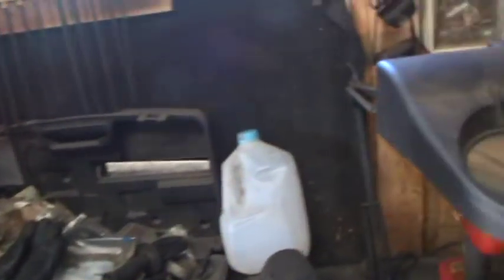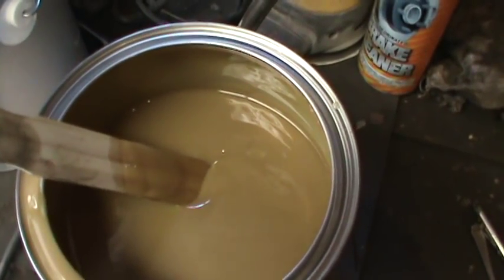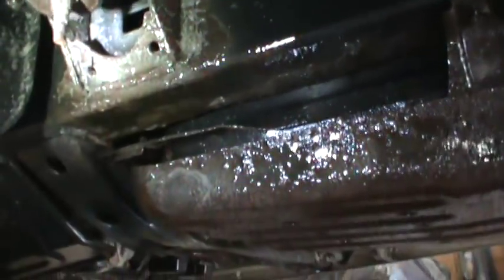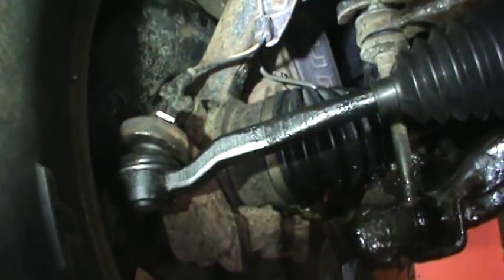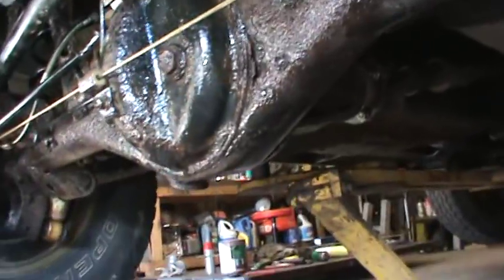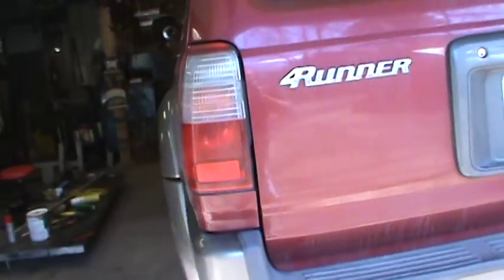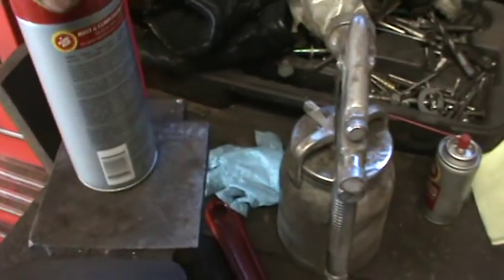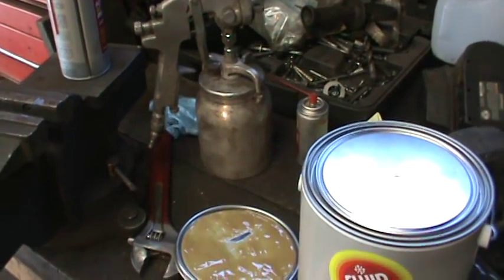undercoating with fluid film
the rust belt is trying to eat my cars,